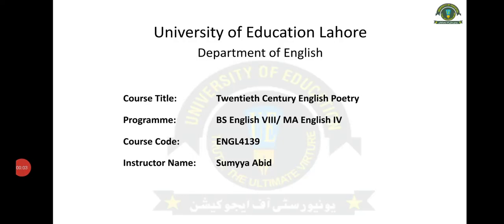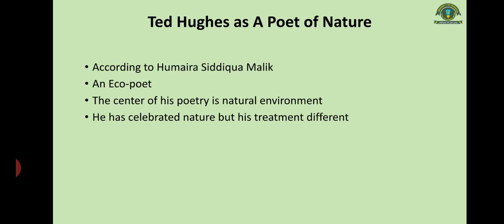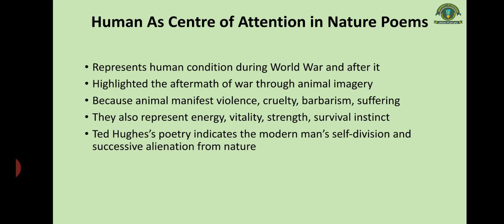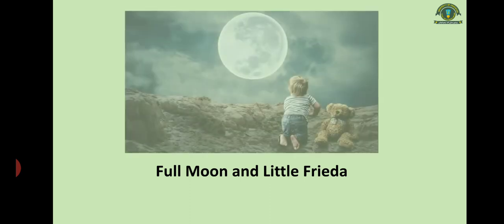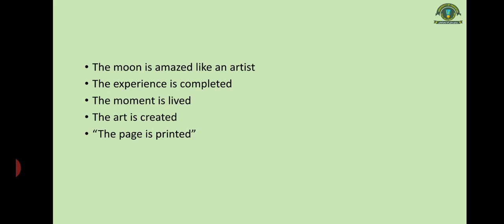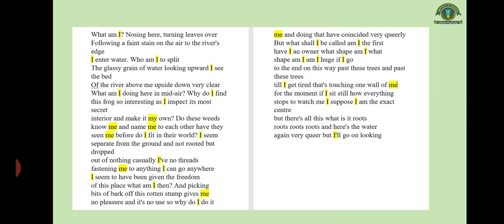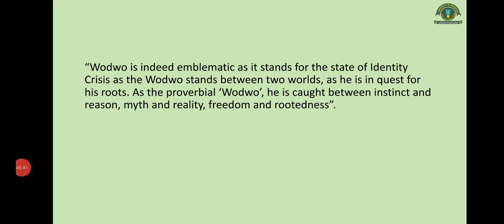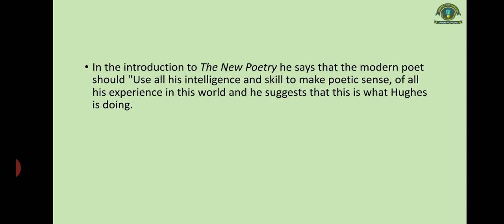Ted Hughes as a Poet of Nature